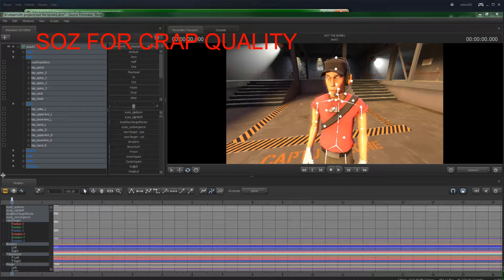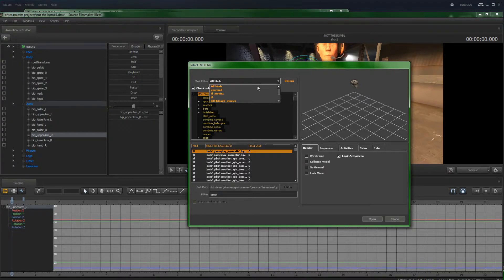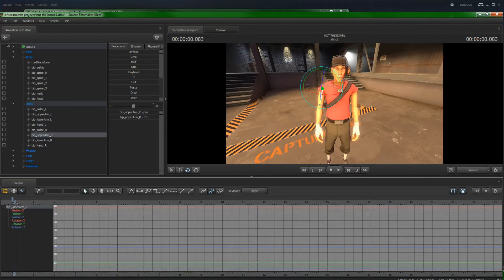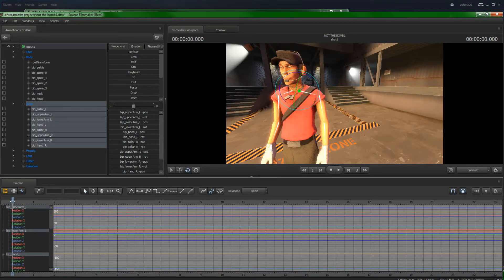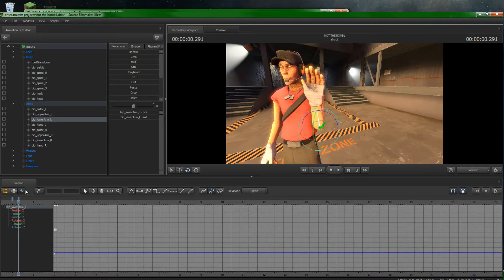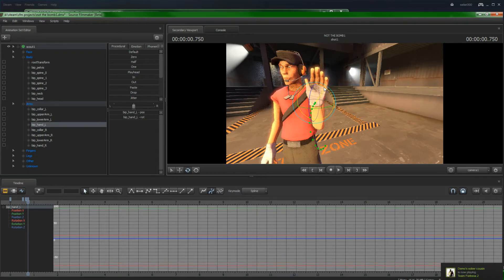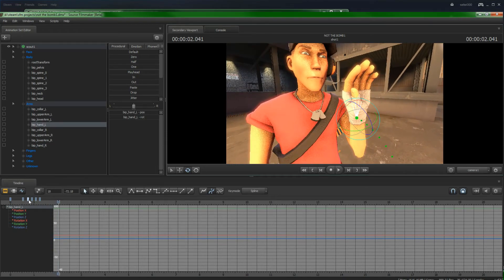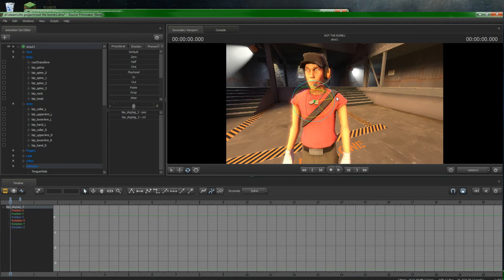SFM Tutorial How To Do Basic Animation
I hope this tutorial helped you guys a lot if it did smash that like button but Don't break your iPhone screen of mouse.